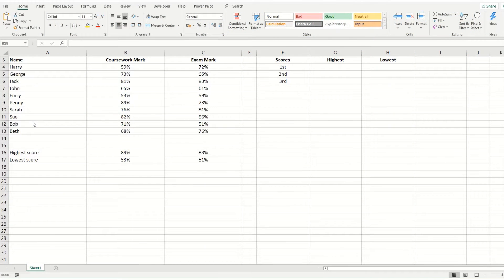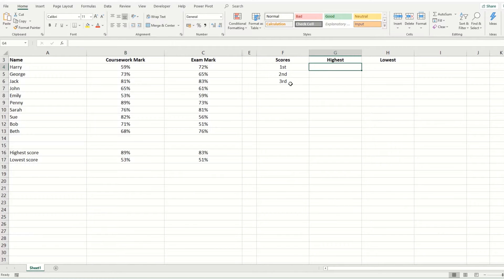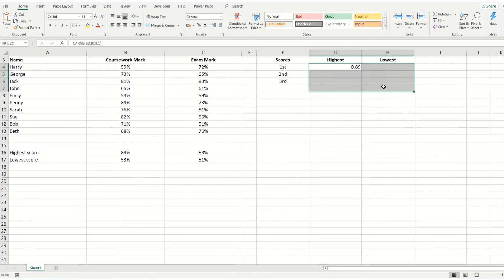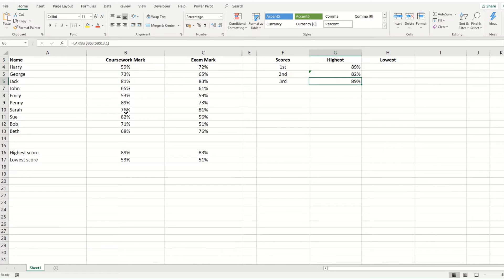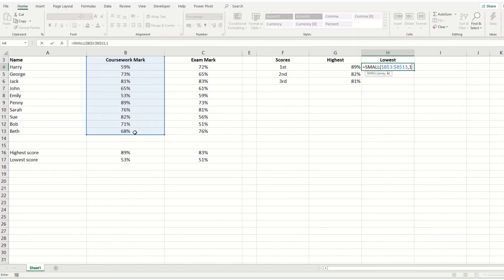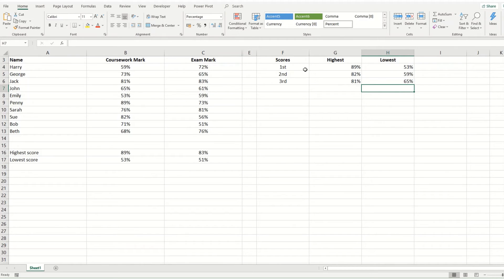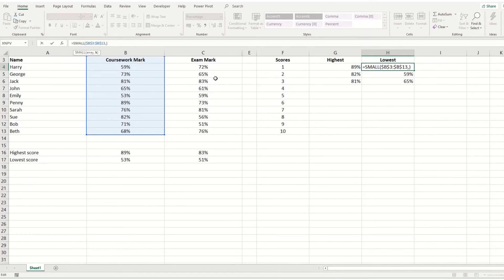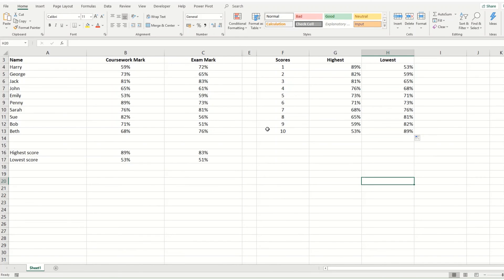Excel for beginners: LARGE and SMALL functions - finding and sorting values by position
Want to learn excel online for free? Our excel for beginners tutorials will teach you excel tips and tricks and help take you from zero to excel hero!

In this beginners excel tutorial we take a look at the LARGE and SMALL functions, and how you use them to find the Xth largest and smallest values in a dataset or to sort your values by their position.

What Microsoft excel tips and tricks do you want to learn? Let me know for future videos! I'll continue to develop tutorials covering excel basics for beginners and will build up a catalogue of free excel course materials! :-)